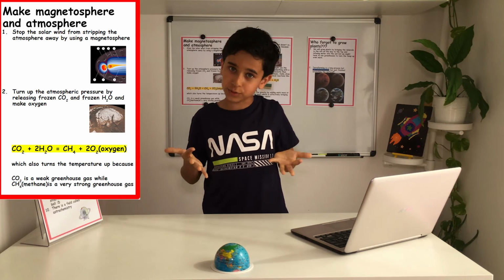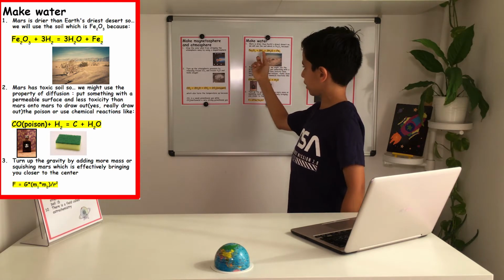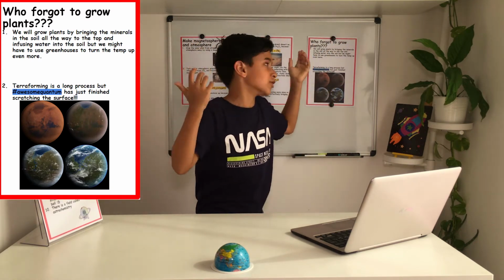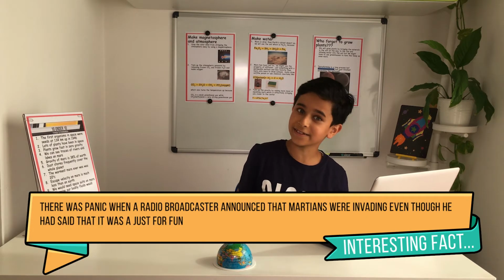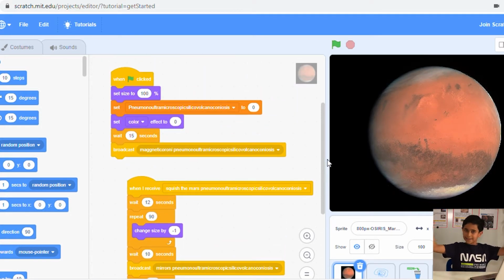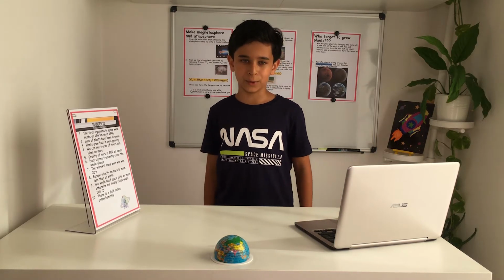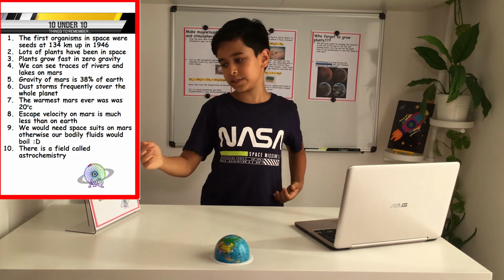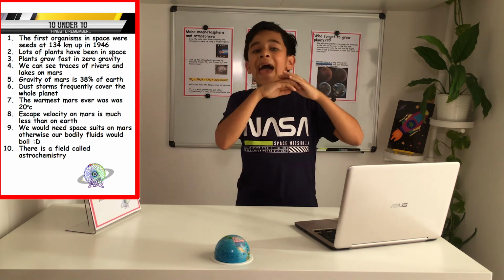Terraforming : Mars as a second home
In this episode we will learn about turning planets into Earth and have fun along the way,
formatted in a kid-like-me-friendly way all in under 20 minutes.

Steps of terraforming mars
1. Make magnetosphere and atmosphere
2. Make water
3. Grow plants

Magnetosphere is  composed of :
A bow shock, where the solar wind slows down a LOT(gets shocked),
A magnetosheath, with large amounts of shocked solar wind and small amounts of plasma,
A magnetopause where the planetary magnetic field pressure and solar wind are balanced,
A magnetotail extending far into the solar system
A plasmasphere above the atmosphere with cool plasma and near-light-speed electrons.

The animation done using scratch software

Interesting facts :
1. The first story about terraforming was published in 1898
2. The first film was published in 1982
3. There was panic when a radio broadcaster announced that martians were invading even though he had said that it was a just for fun
4. Some science fiction ideas about terraforming are actually true
5. Some proposed methods of terraforming take decades while some take millions of years

10 facts to know about terraforming the mars
1. The first organisms in space were seeds at 134 km up in 1946
2. Lots of plants have been in space
3. Plants grow fast in zero gravity
4. We can see traces of rivers and lakes on mars
5. Gravity of mars is 38% of earth
6. Dust storms frequently cover the whole planet
7. The warmest mars ever was was 20oc
8. Escape velocity on mars is much less than on earth
9. We would need space suits on mars otherwise our bodily fluids would boil :D
10. There is a field called astrochemistry